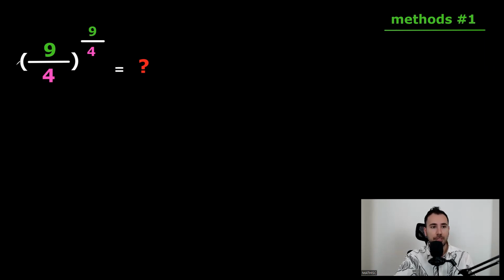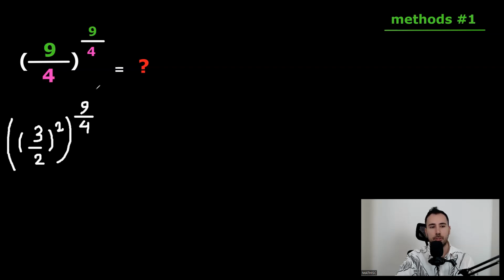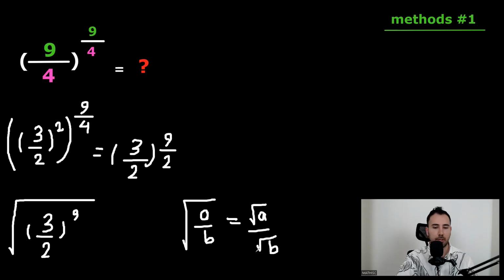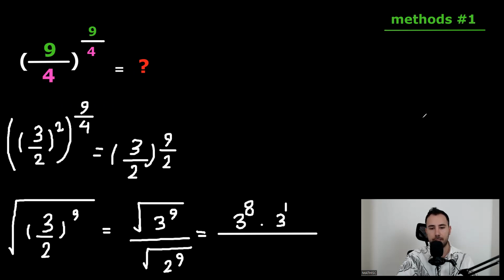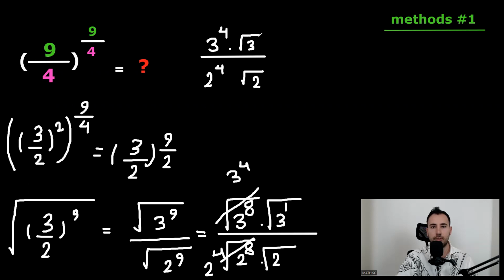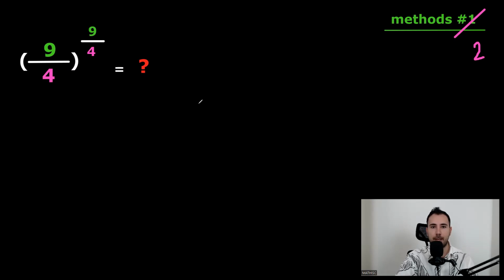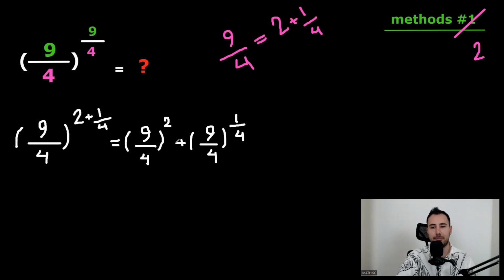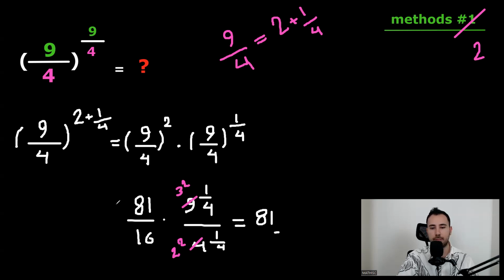You Are Challenged to SIMPLIFY This | Olympiad Training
Can you SIMPLIFY this in 1 minute?
If not, Lets Solve this equation  together ;)

(9/4)^ 9/4 = ?

This is not an actual IMO question. I designed this problem to prepare for International Math competition.